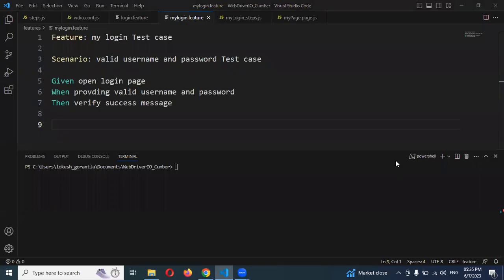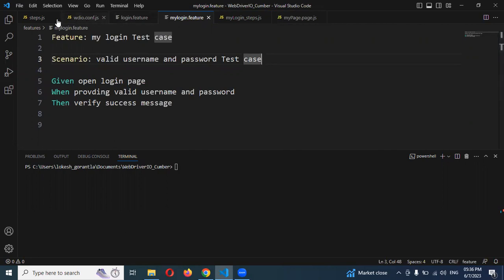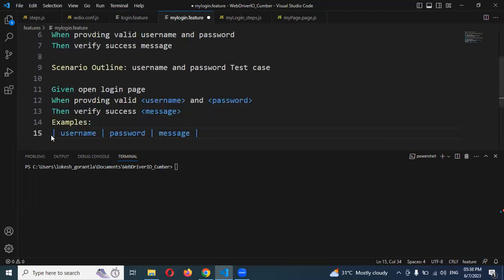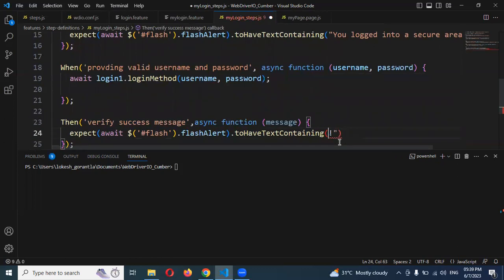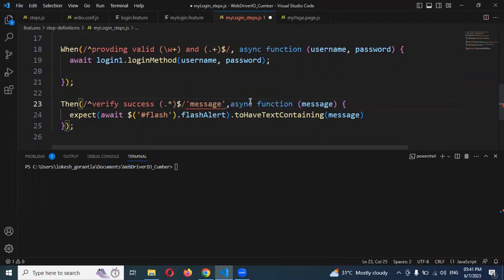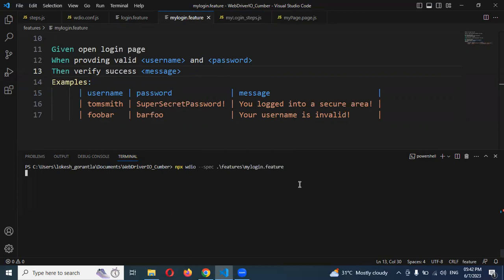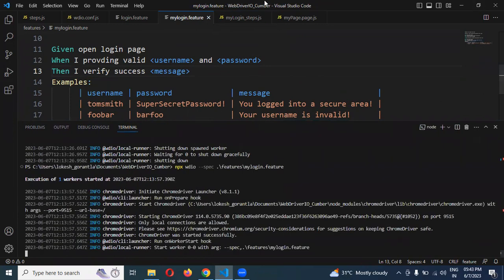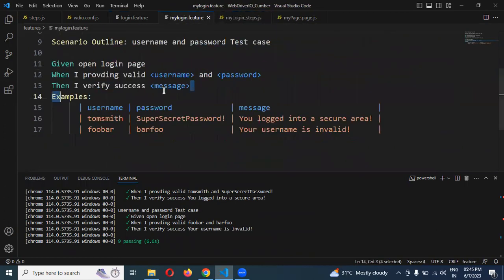Part 3: Scenario Outline with WebDriverIO | Data Driven Framework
Thanks,
Lokesh Gorantla